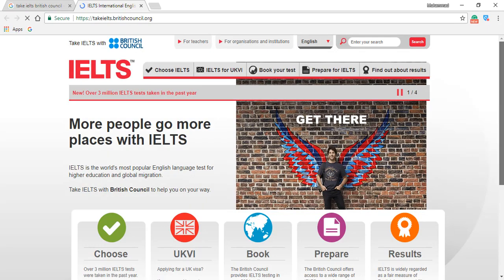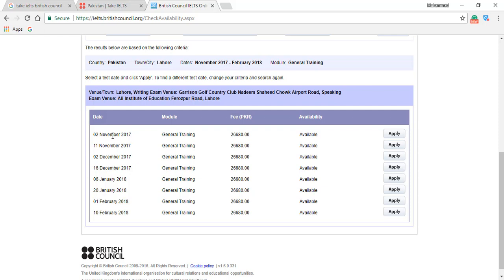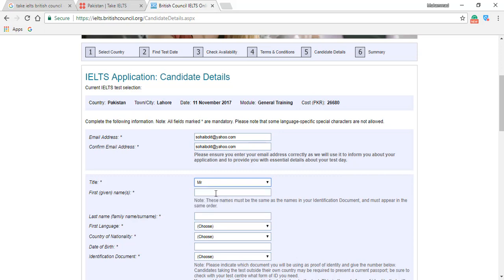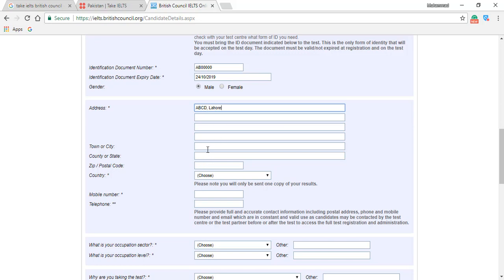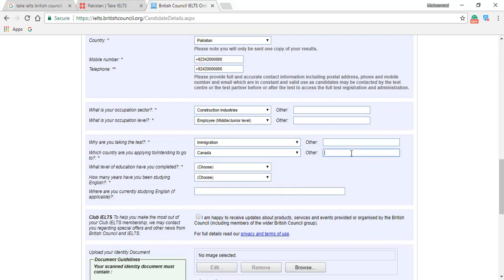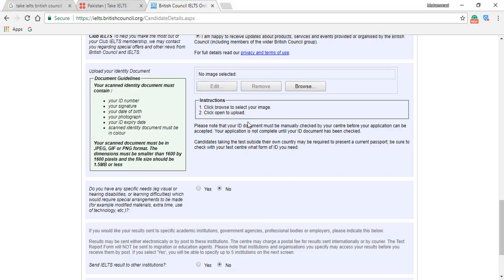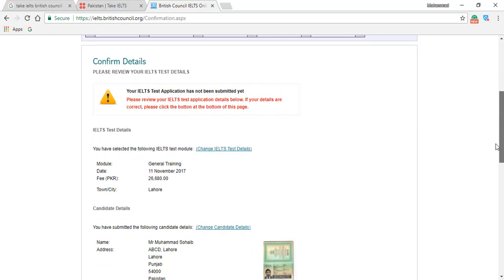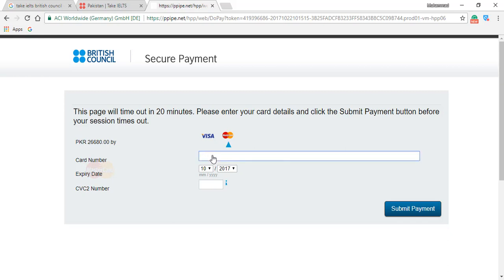British Council IELTS Registration Process-Step By Step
This video contains Step by Step IELTS Registration process with British Council